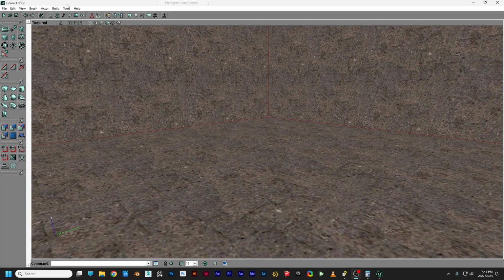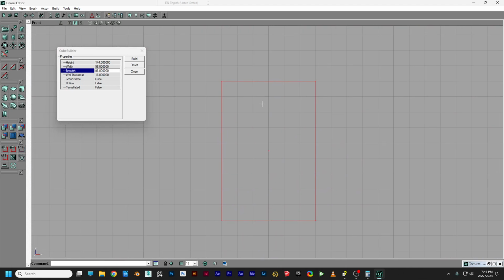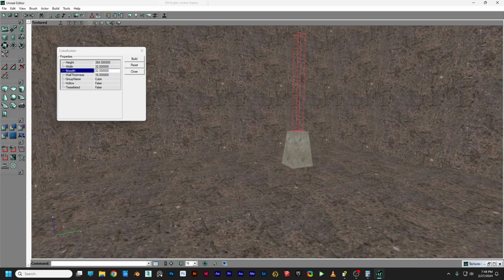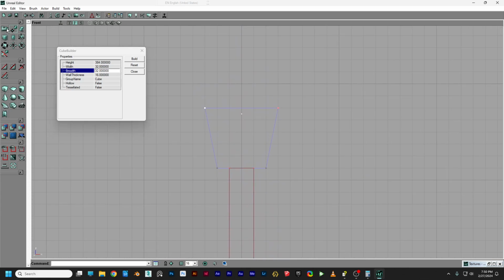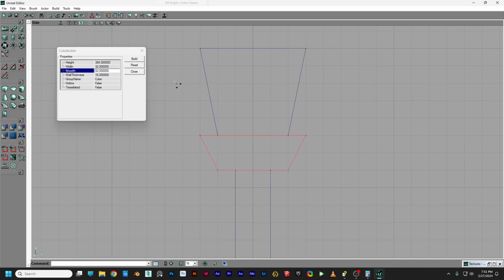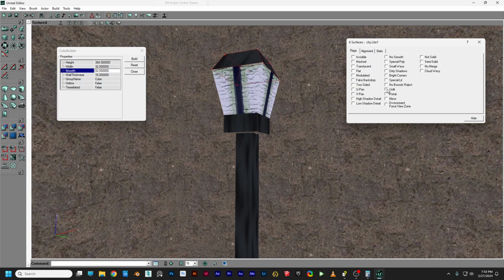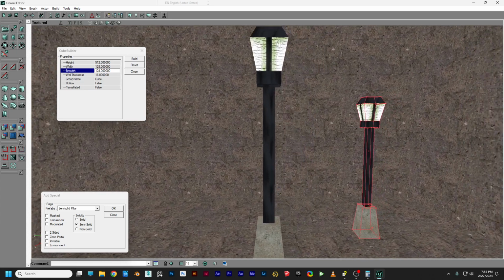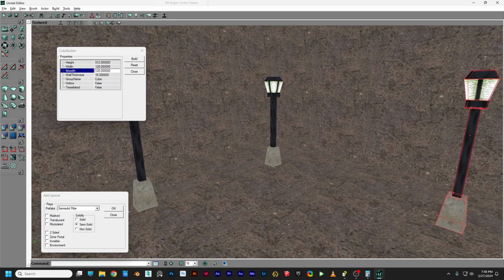UT99 Editor - Complex Brushes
Make a lamp post out of multiple brushes. Intersect into a complex brush.